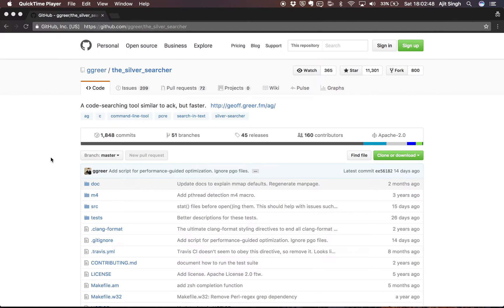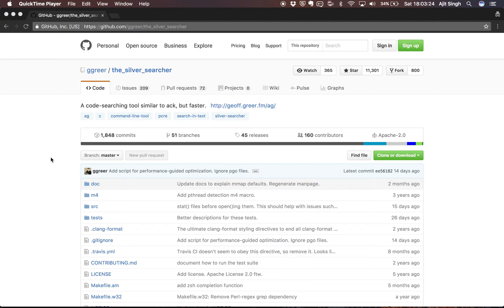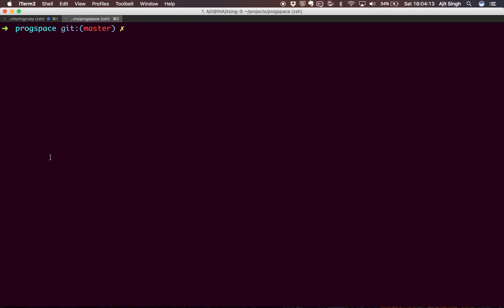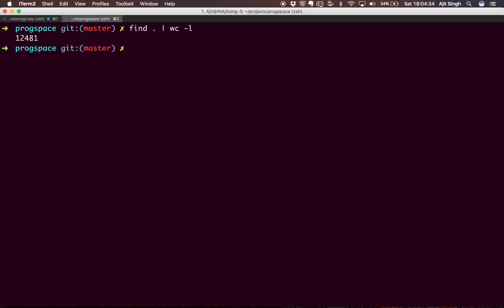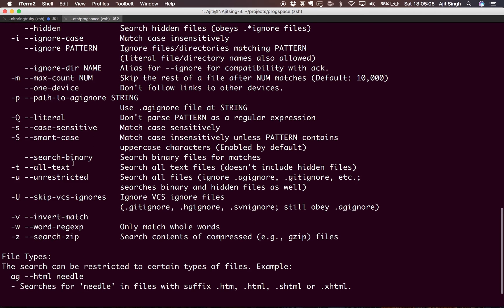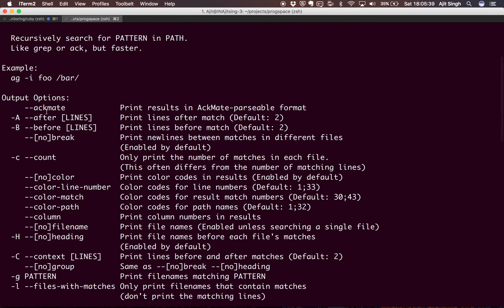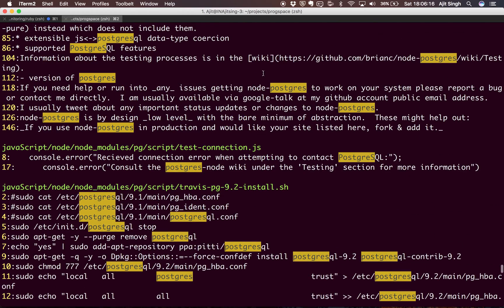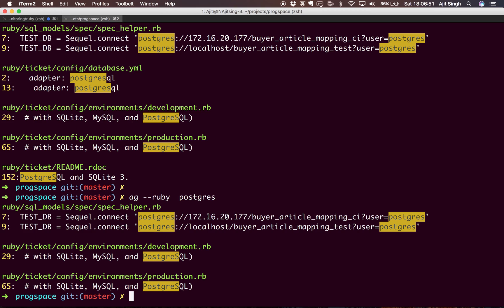The power of Ag || The Silver Searcher || Search Tool || Ajit Singh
The Silver Searcher is a tool for searching code. It started off as a clone of Ack, but their feature sets have since diverged slightly. In typical usage, Ag is 5-10x faster than Ack. See the GitHub page for more info.

Installation:
Mac: brew install the_silver_searcher
Linux: apt-get install silversearcher-ag
            yum install the_silver_searcher